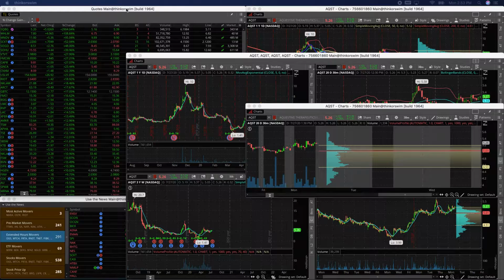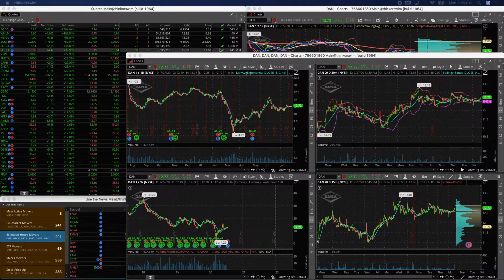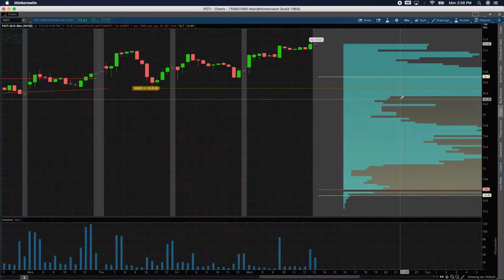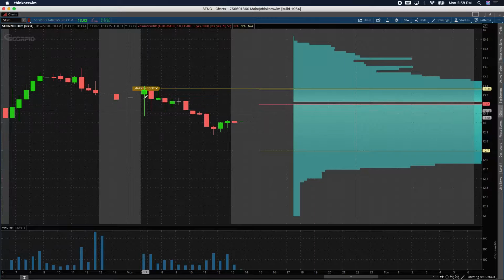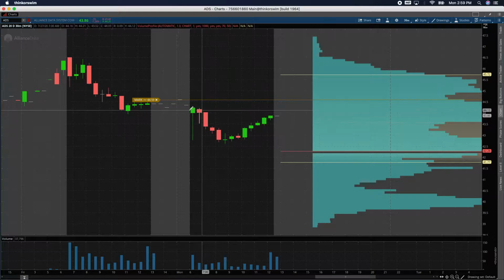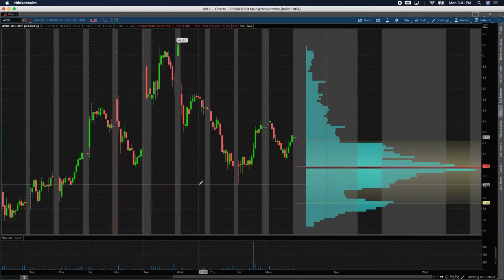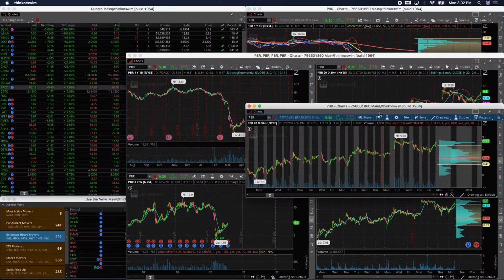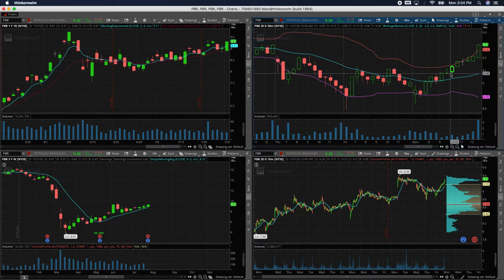Market Recap 7.27.20 Market Forecast 7.28.20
AQST,DAN,STNG,PGTI,PBR,AVDL